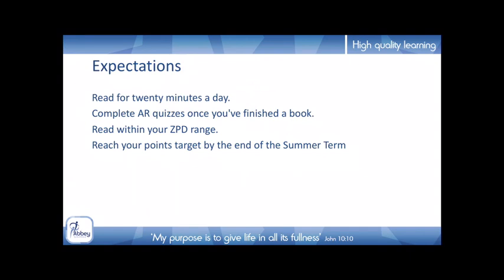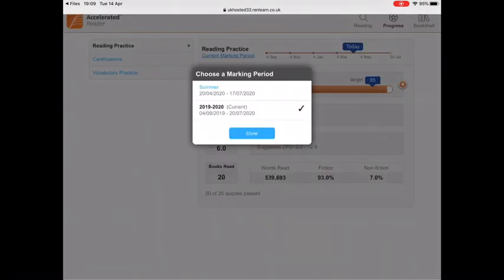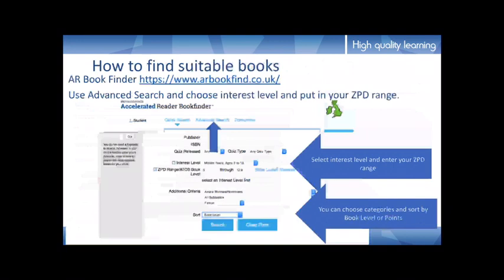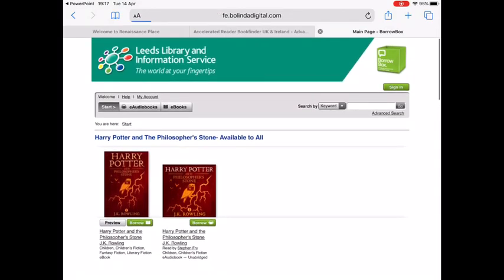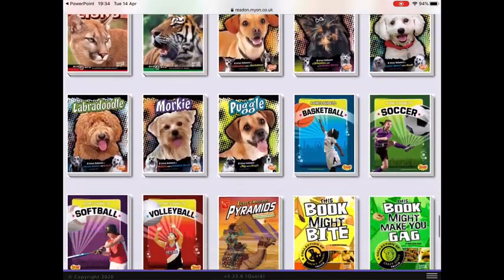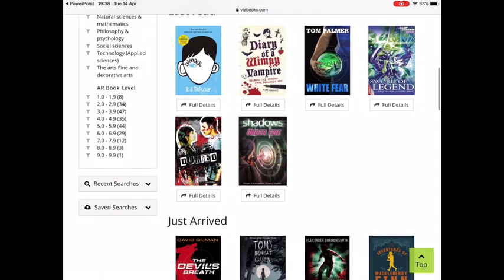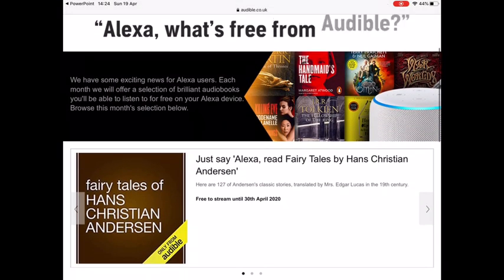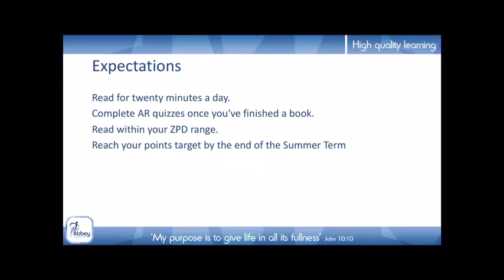Reading at Home